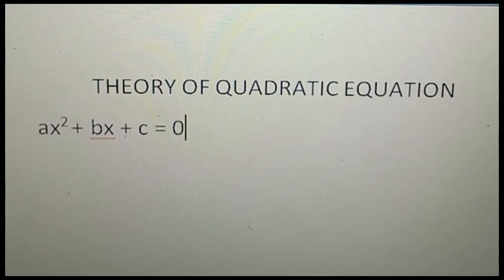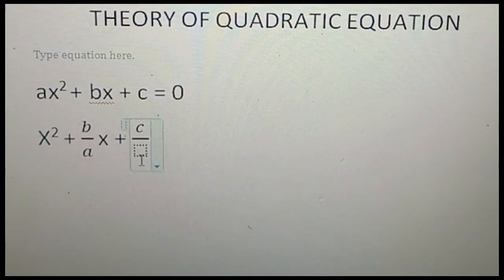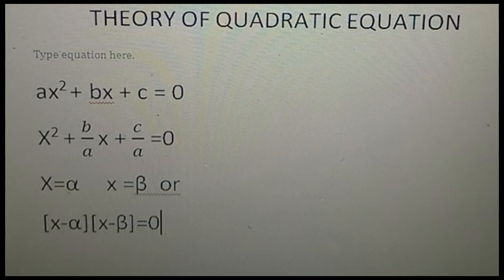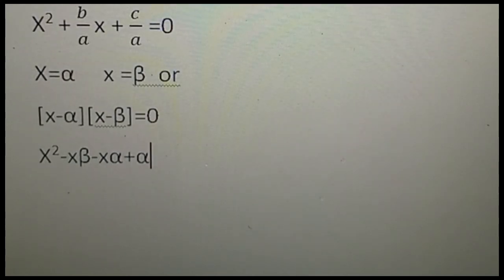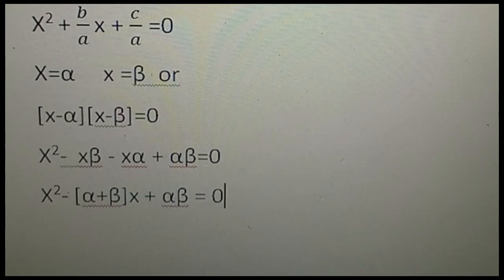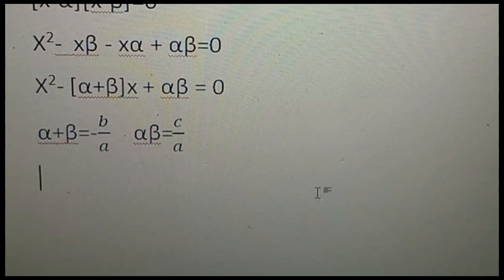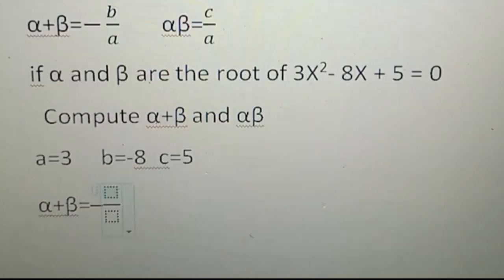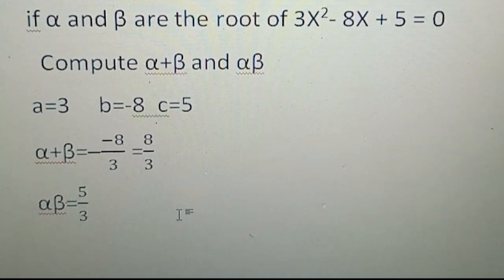Theory_of_quadratic_equation_basic_introduction_MTH1301_lecture_11_360p#viralshort#maths everyone